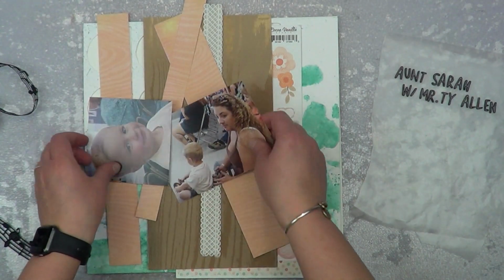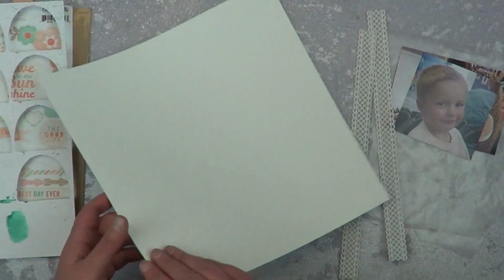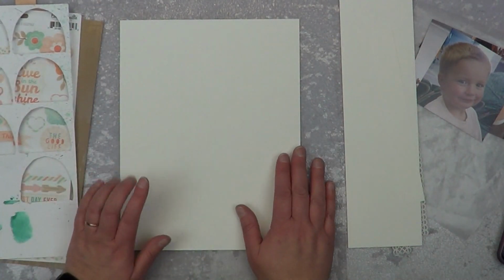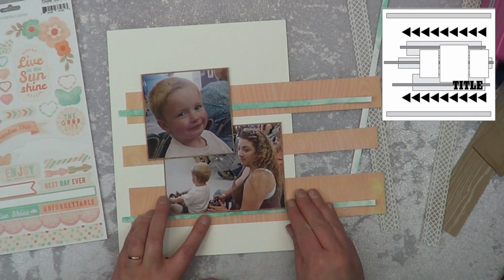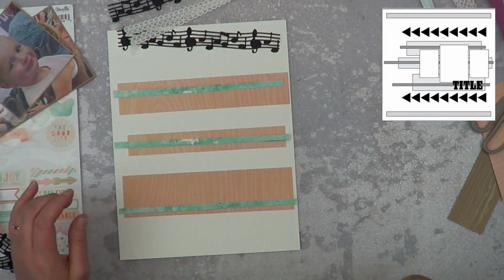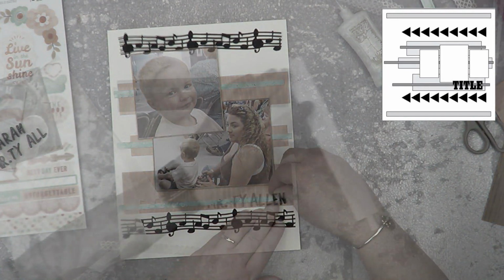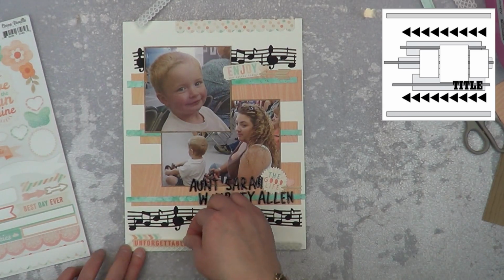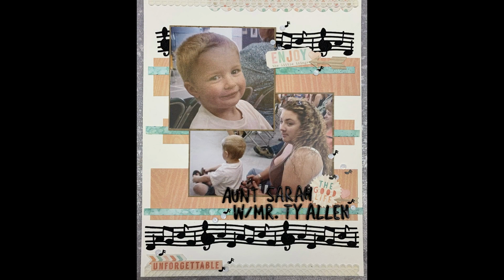Stretch the Sketch January 2021 & BGS - Day 17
While still playing along with the Baby Got Scraps gals, I decided to join the Stretch the Sketch gals for another round :)  Today I'll be shrinking this month's sketch into an 8 1/2 x 11 layout.